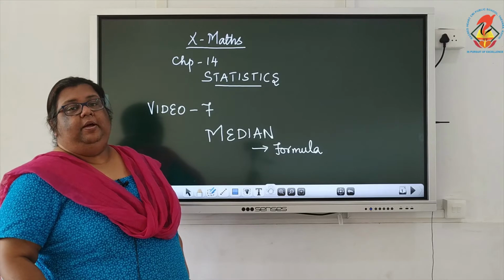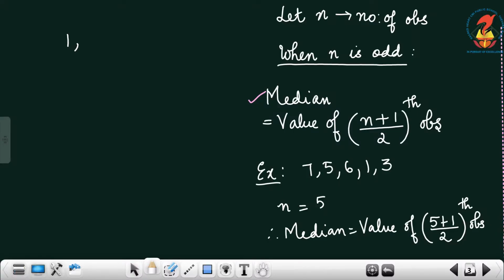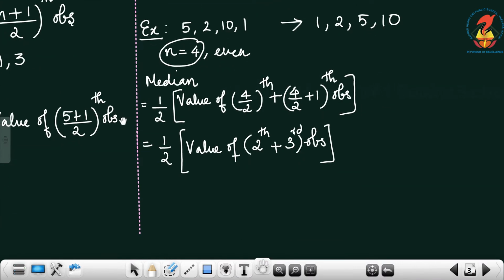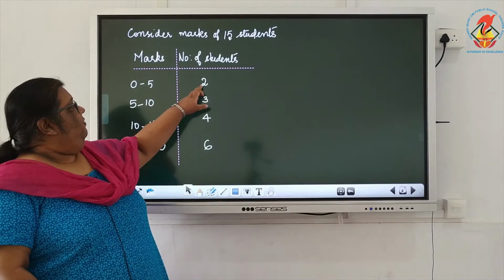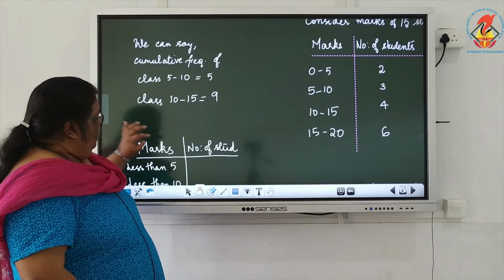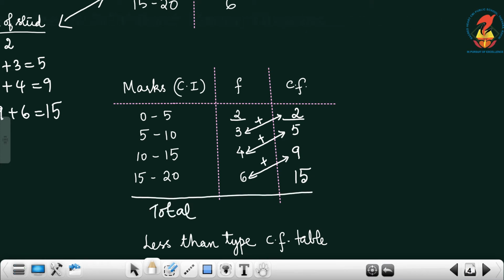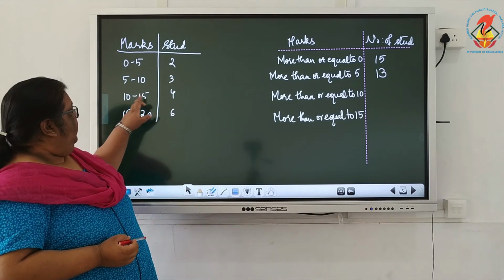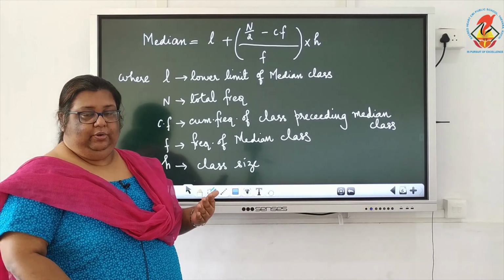Maths10 Chapter 14 Statistics Video 07 Median Formula